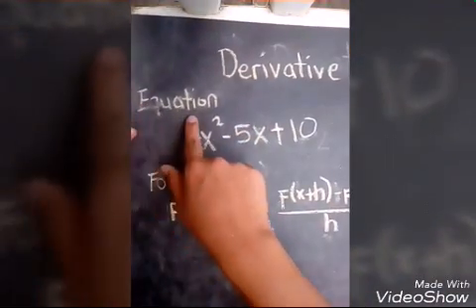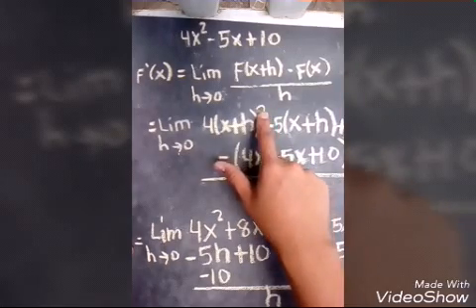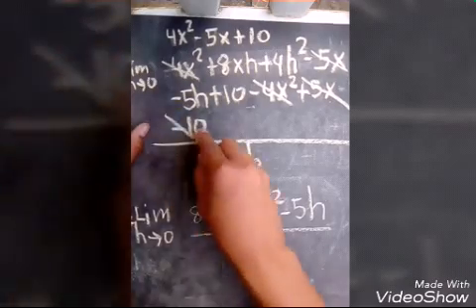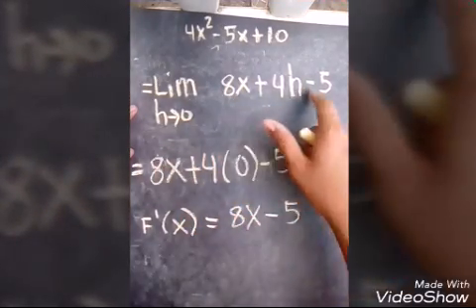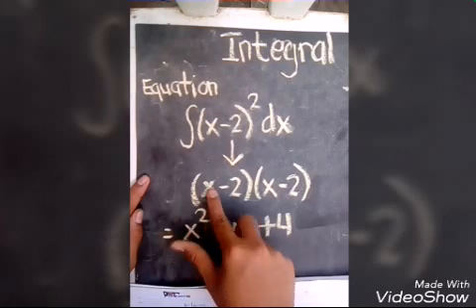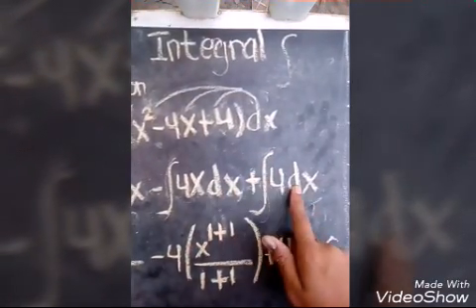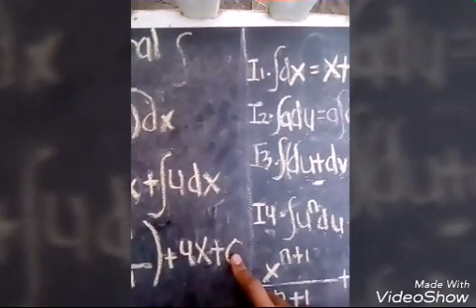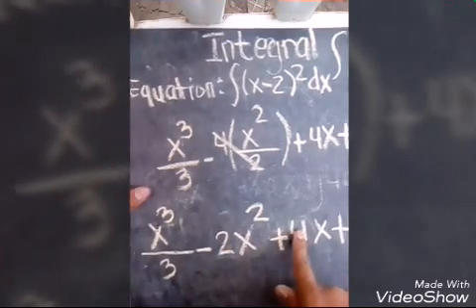March 23, 2020